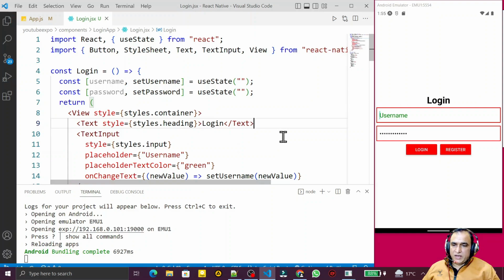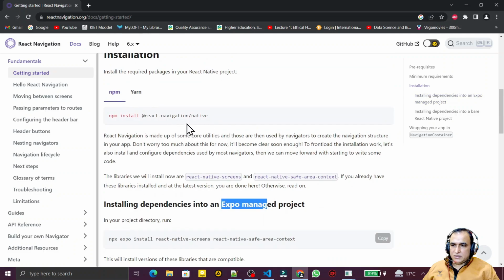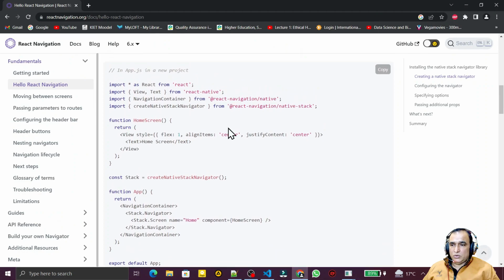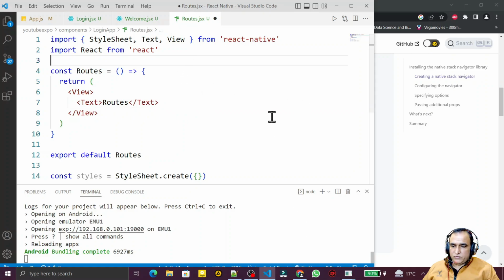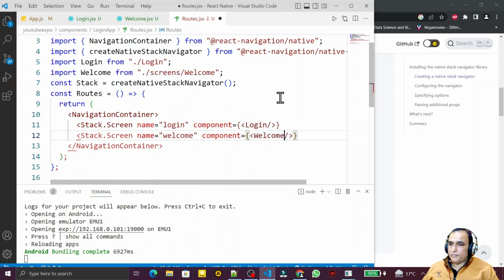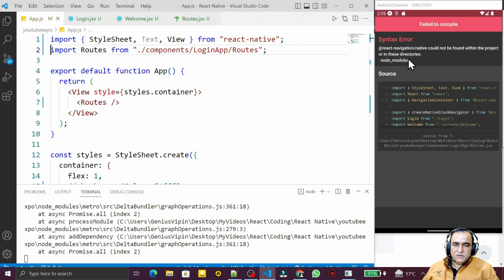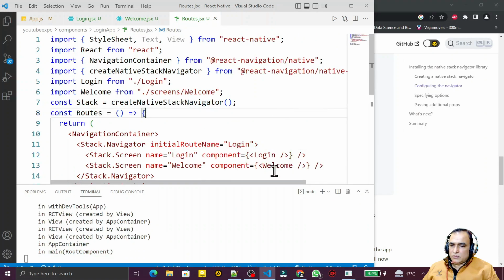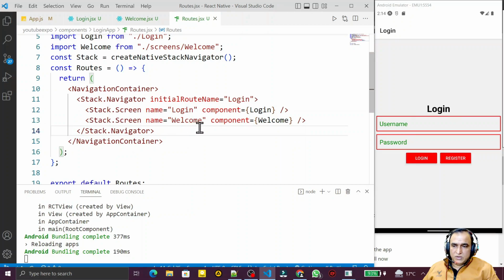React Navigation Stack Installation in React Expo -19.1 | Dr Vipin Classes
React Navigation Stack Installation in React Native Expo Go | React Navigation v6